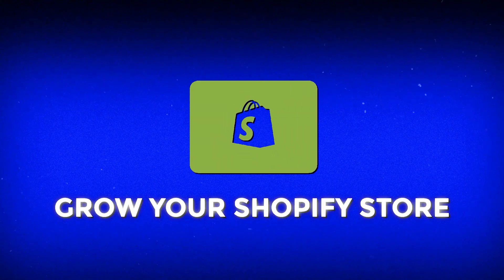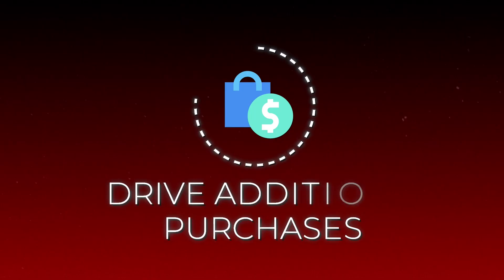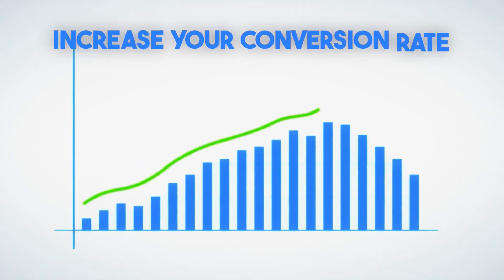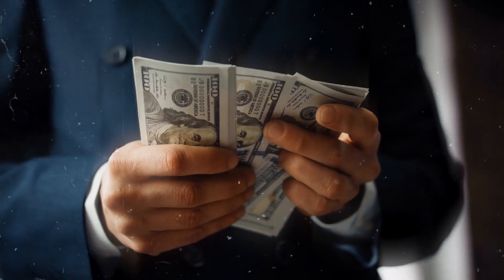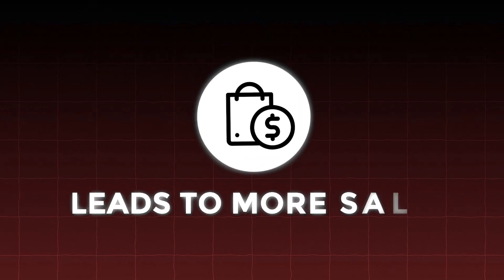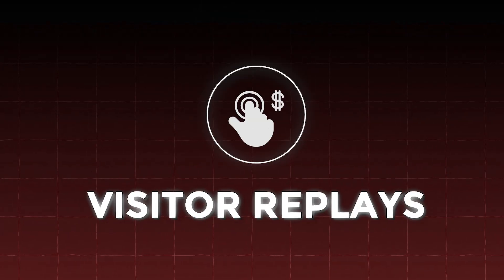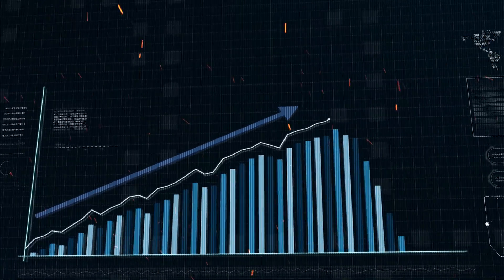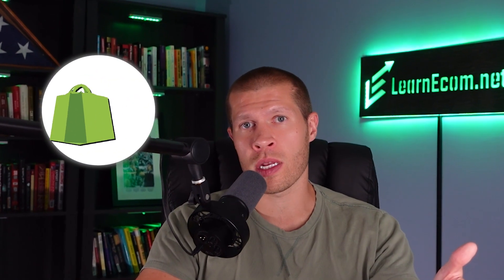How to Scale Your Shopify Store with One Software (Vitals Review)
🎓How to Sell on Tiktok Shop Directly to Millions of Customers